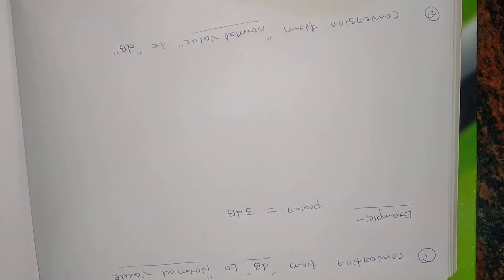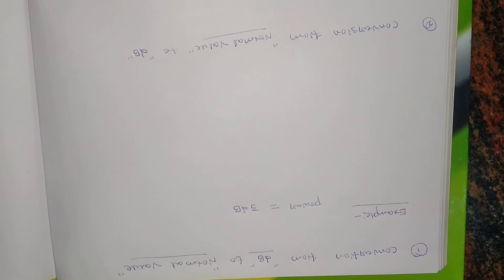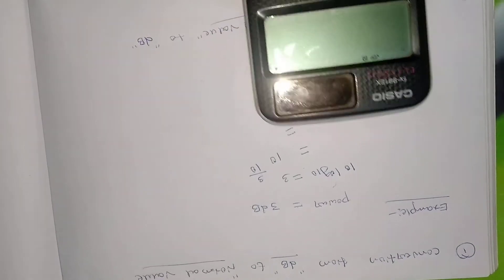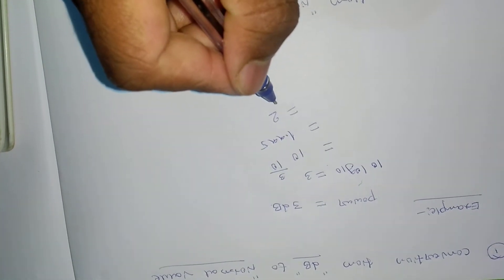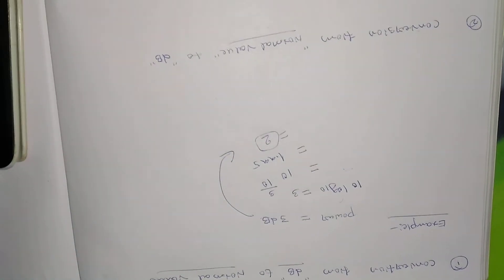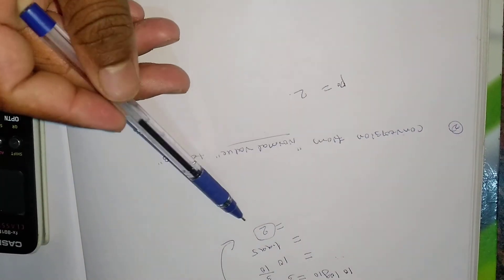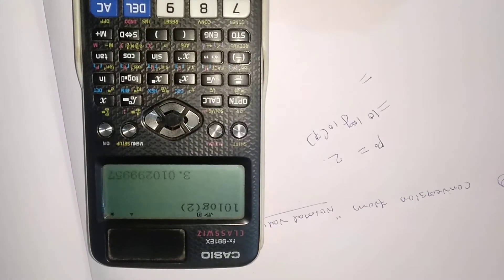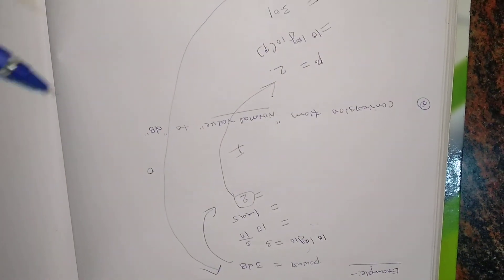convertion from DB to normal value /db scale convertion /how to convert db value to normal value/DB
Here we will see DB scale to normal value conversion.DB scale to Normal decimal scale conversion can be done with the help of log function.Log function is used for making the conversion between the DB scale to a Log scale.Logarithmic scale to DB scale conversion can be easily done by usingbthe base 10 rule in logarithmic functions.scale conversion is demonstrated in this video , ie how to convert the value from DB scale to Normal scale.

please